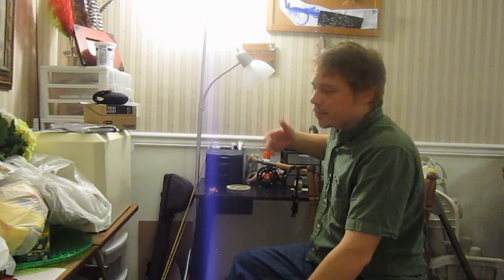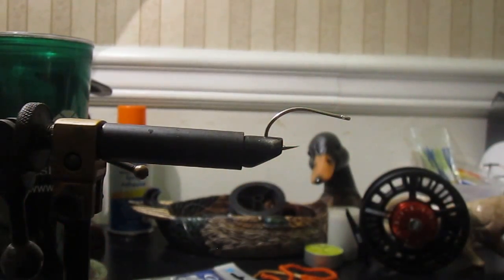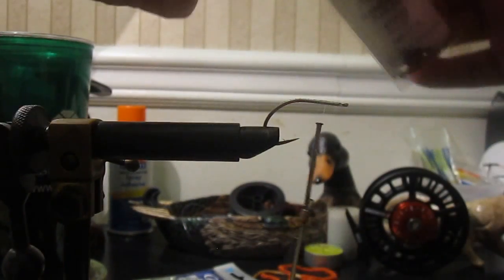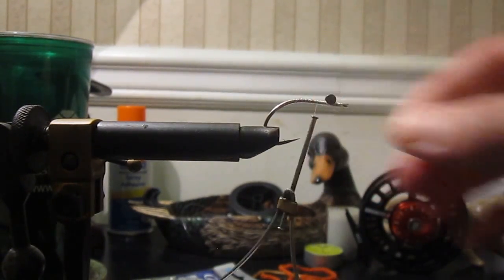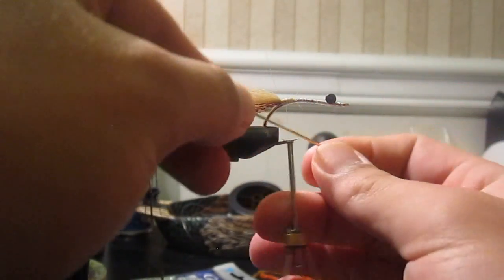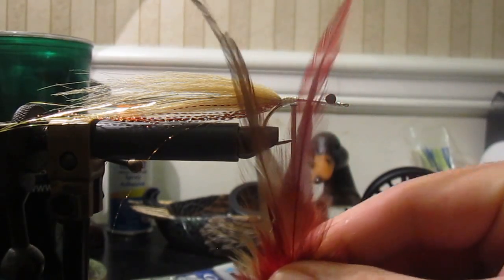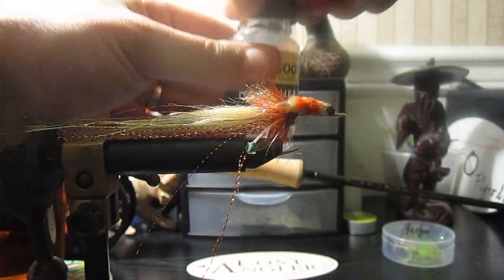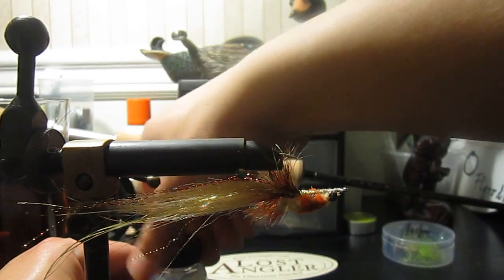How to tie the Redfish Kwan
This is the Redfish Kwan, it is a simple fly that can be tied as big and complex as you might like. Generally I always like to push a pattern to a new level.

So grab up some materials and lets do some tying.
Craft Fur
saddle hackle
palmers hackle
2/0 SC15 Gama
Yarn (yes yarn)
Crystal flash
Flashabou
dumbbell eyes
Loat Angler Eyes